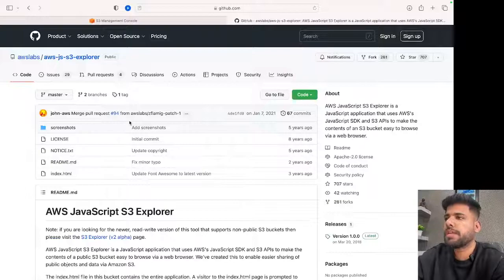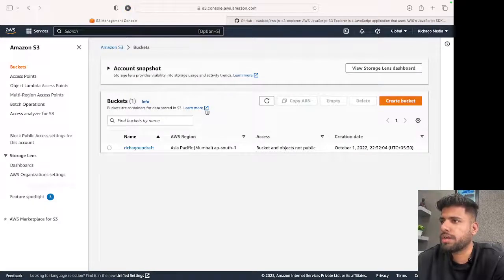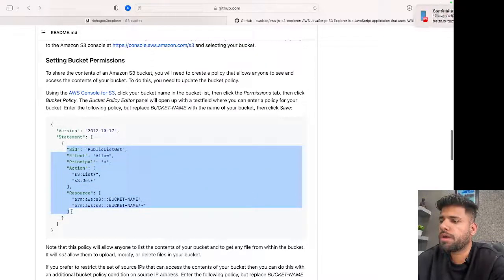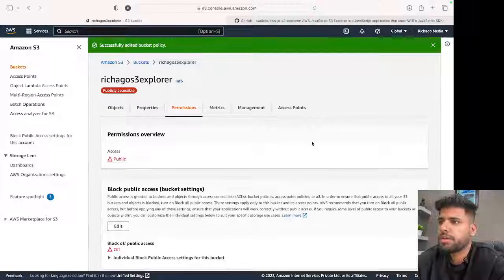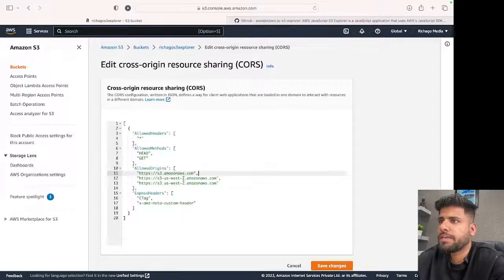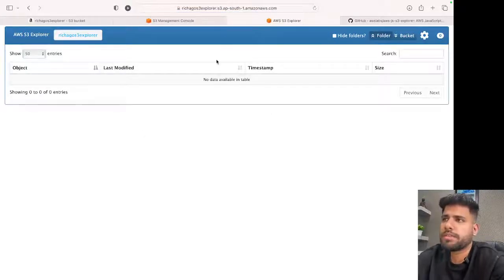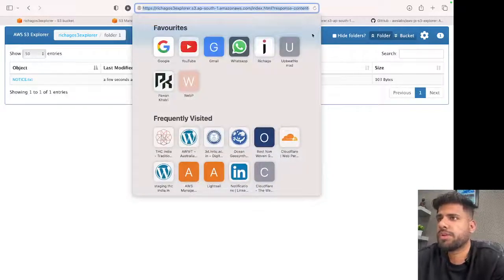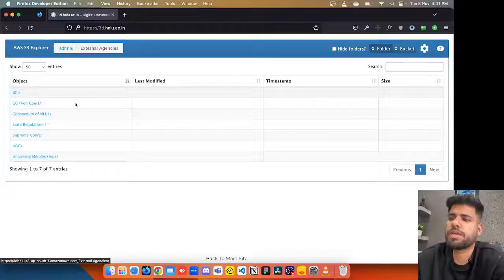How to create a Public Document Library using S3 Bucket on AWS